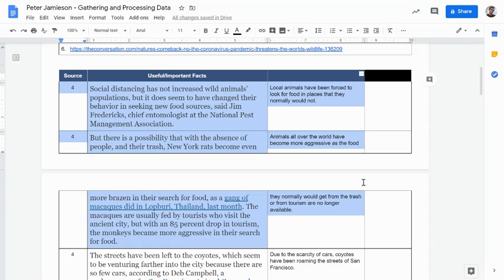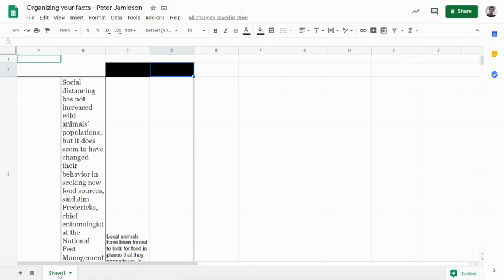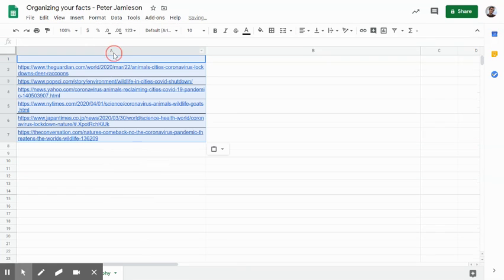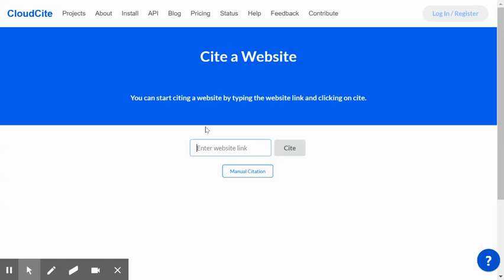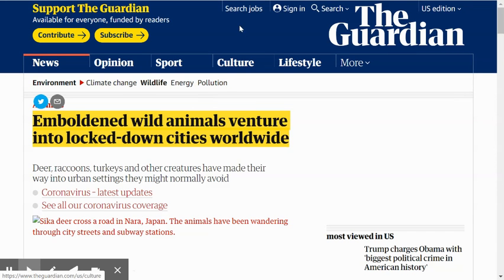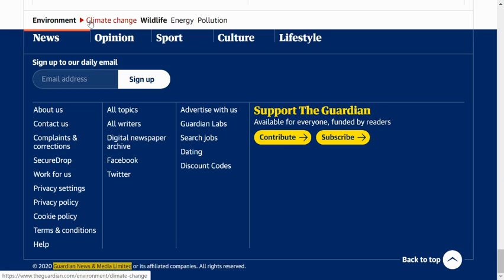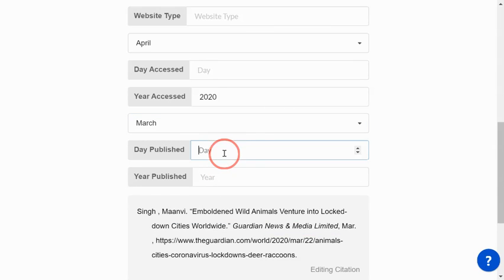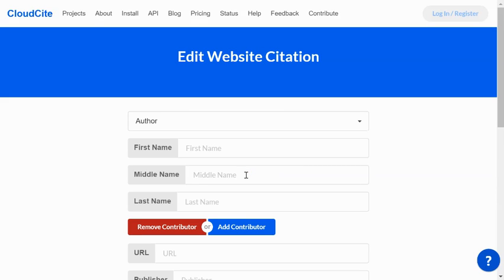Moving to a spreadsheet and creating a bibliography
Moving your data to a spreadsheet and creating a bibliography